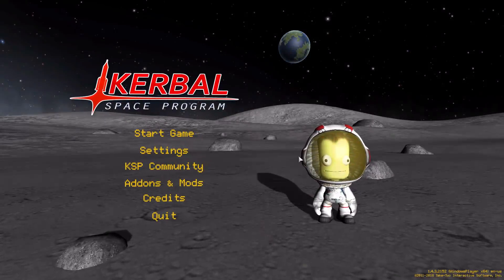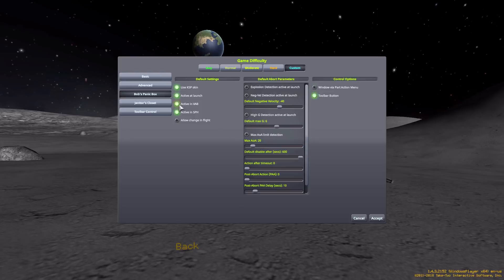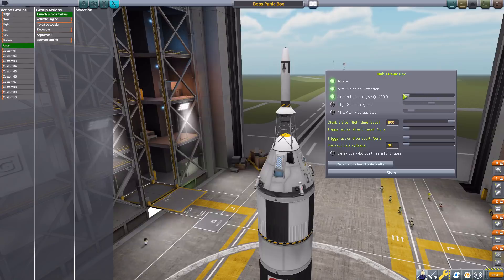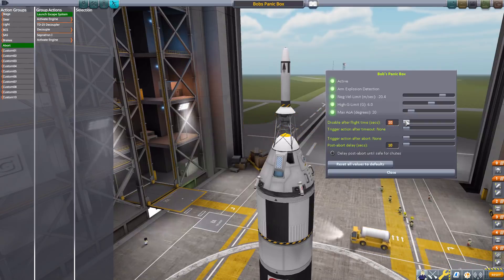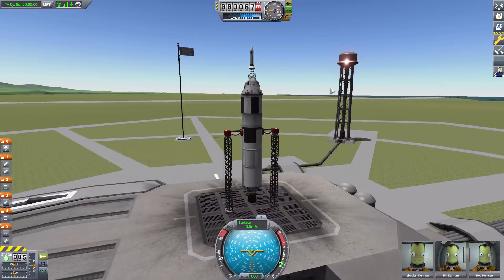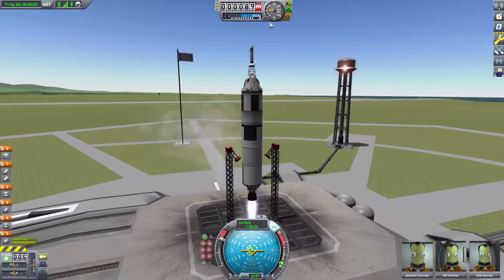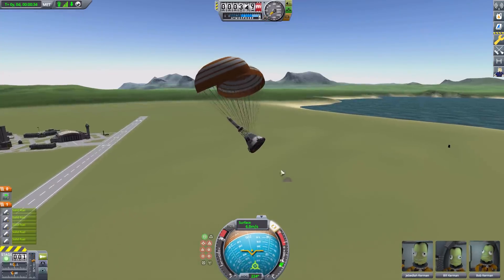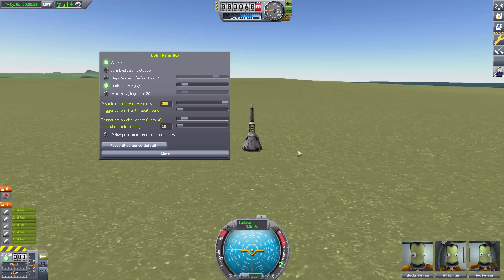KSP Mods - Bob's Panic Box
In this episode I mess around with The Bob's Panic Box mod which adds into the game a tool to automatically set off the abort action group in emergencies.